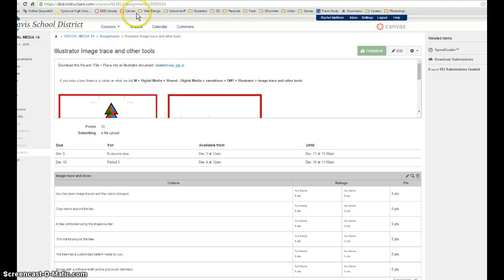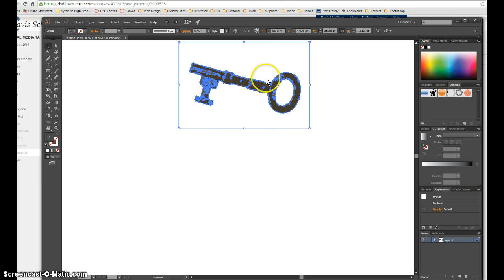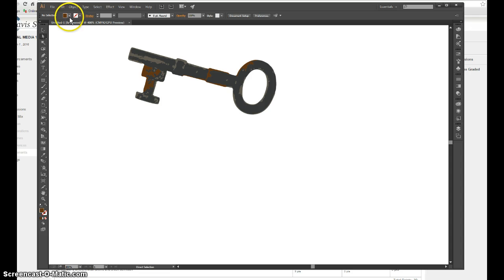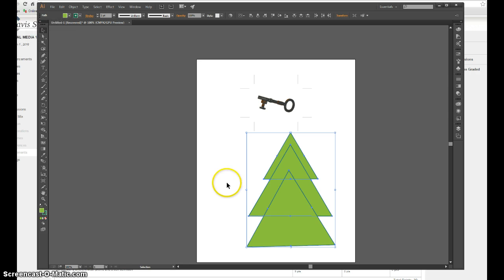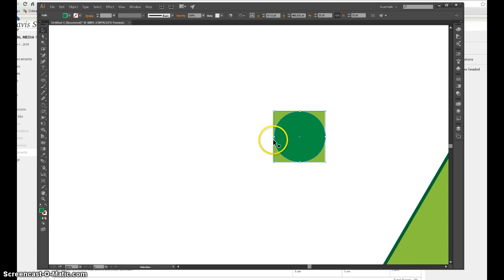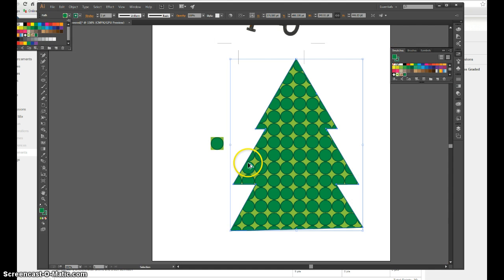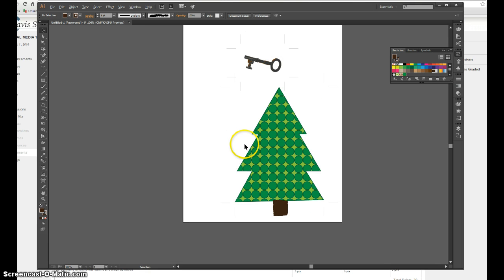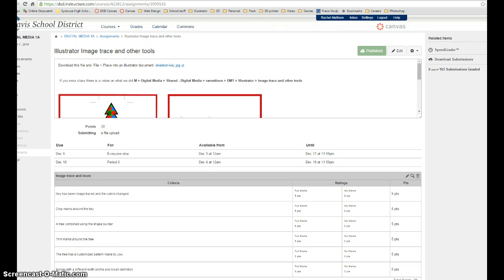Illustator Image trace and other tools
Learn how to use the image trace tool. Add Crop marks , Trim marks Shape builder, make patterns and a few tidbits about different strokes.